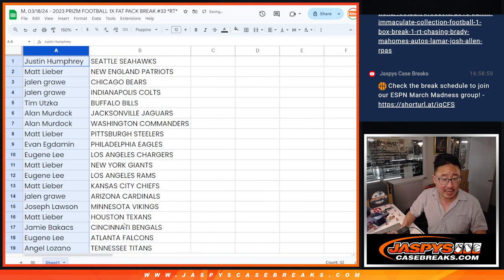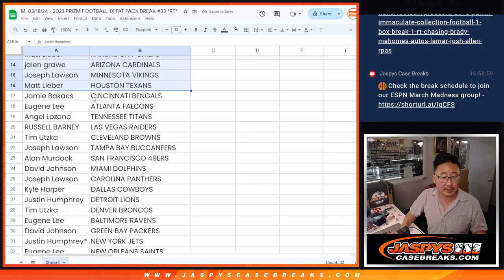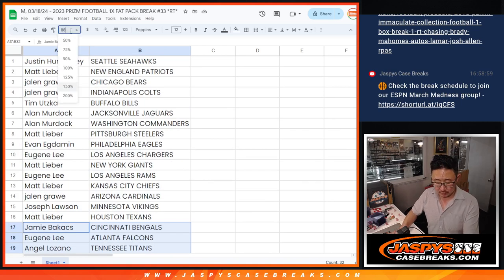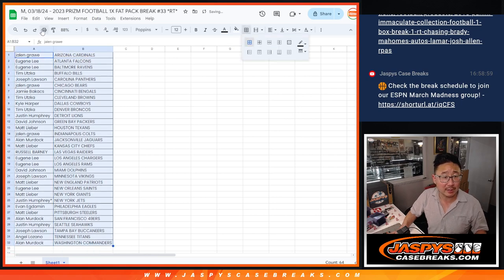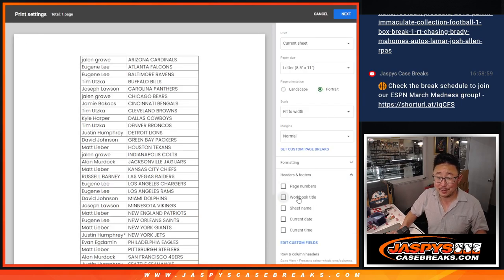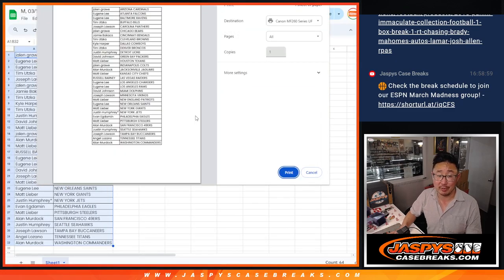M, 03/18/24 - 2023 PRIZM FOOTBALL 1X FAT PACK BREAK #33 *RT*